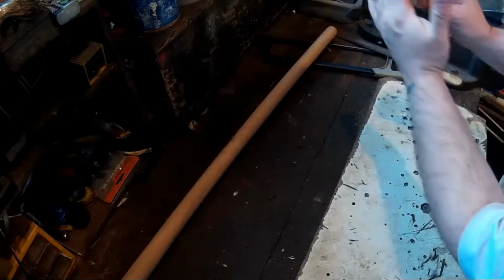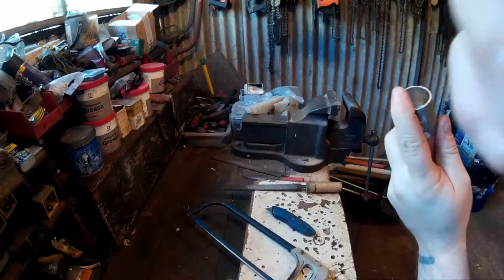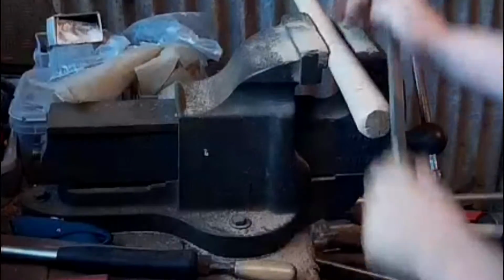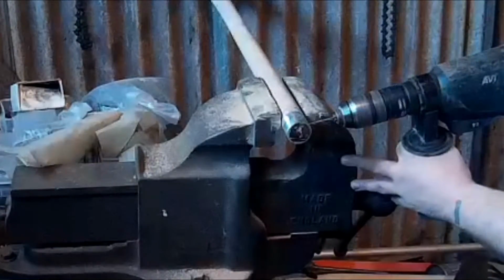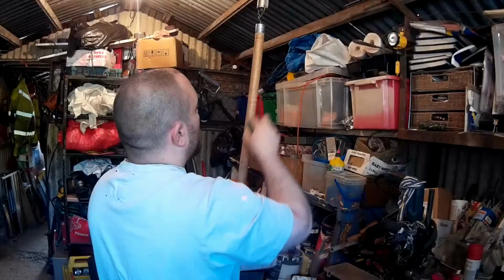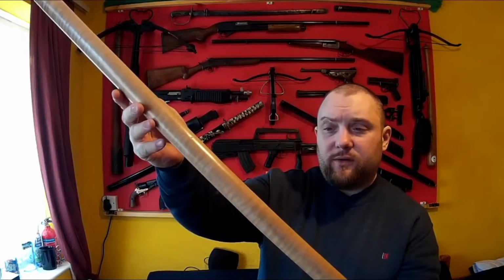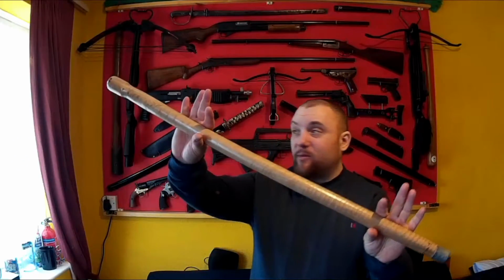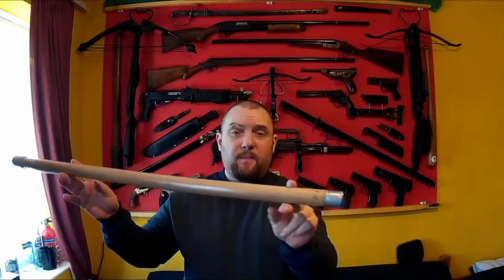How to make a Heavy Duty Walking Stick (Part 2 - Making The Stick & Finished Product)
How to make a Heavy Duty Walking Stick (Part 2 - Making The Walking Stick and the Finished Product) I will be making a heavy duty walking stick from a 90cm x 42mm hoe handle made of mango wood, the hoe handle was bought from Amazon for £8.87 ) and in this video I show how to shape the end, add a metal ferrule to the bottom, and giving the wood a nice clear satin finish.

If you would like to support this channel and you buy from Gearbest or U.S Amazon please use these links below to visit those websites and for each purchase I will get 7% - 10% of what you spend and at no expense to you either.